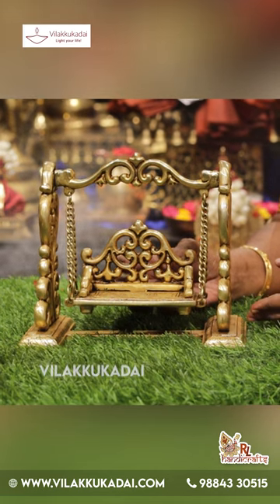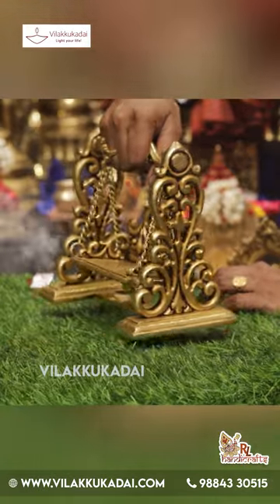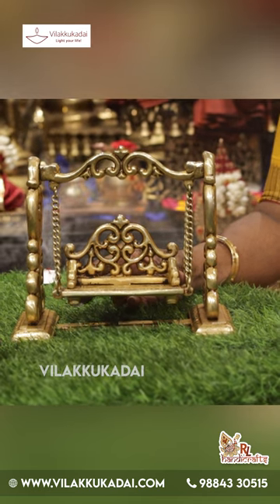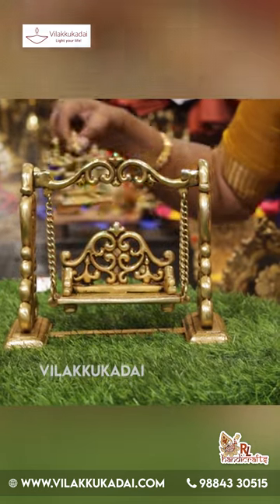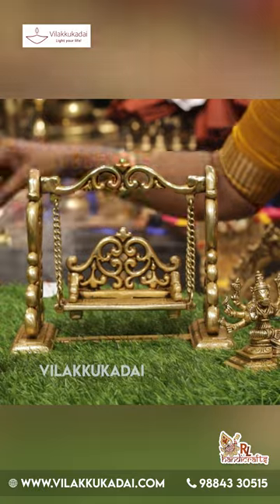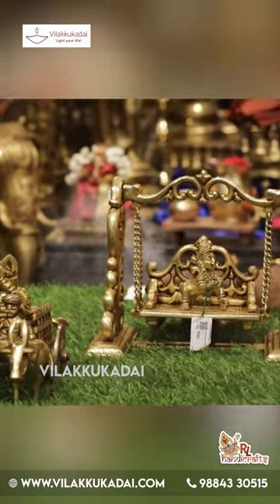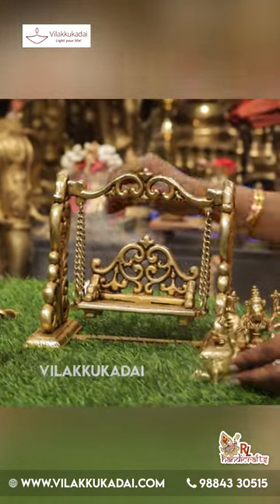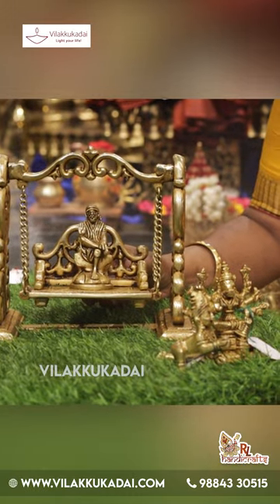Jula (Oonchal) (Restock) , 82483 75030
Product Code : JULB008
W x L x H In inches
Dimensions : 5 × 9 × 8 in in

📍*Shop Location :
Vilakku Kadai - RL Handicrafts,
5, Ramakrishna St, Thirumurugan Nagar,
Porur, Chennai, Tamil Nadu 600116.

📍*Shop Location :
NO.30 Nadu street Sheikpet
Kanchipuram 631501